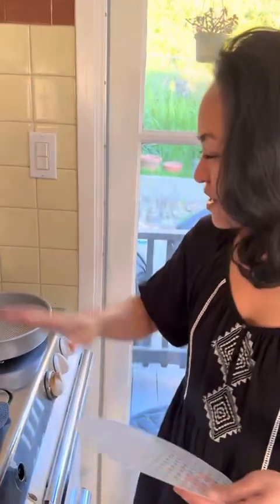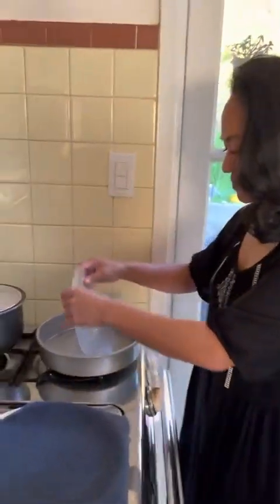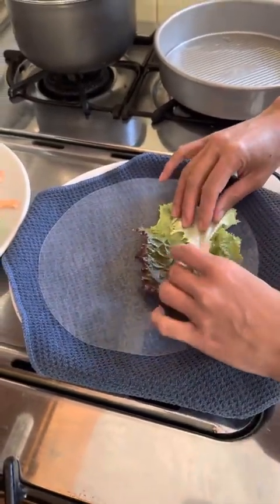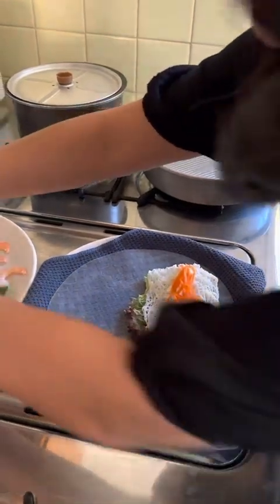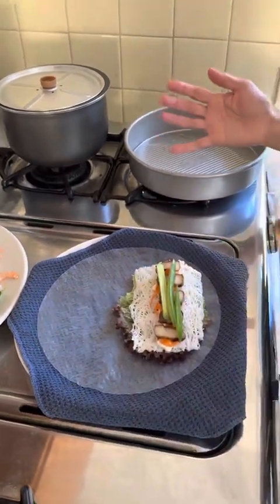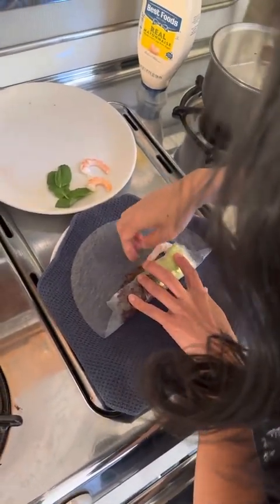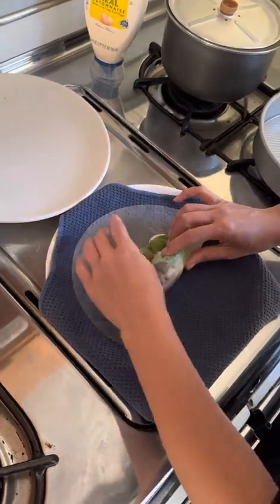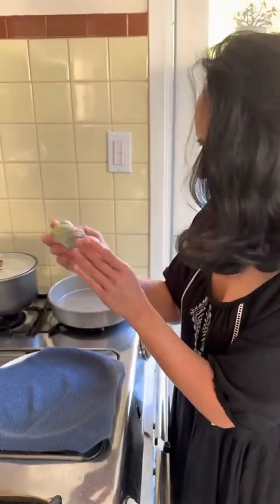how to roll Slanted Door spring rolls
I prepared a spring roll kit for my nephew/godson AJ. I made this video to show him how to assemble and roll it. The spring rolls are inspired by the ones they make at the Slanted Door in San Francisco, but I added a few extra things like pickled carrots and some cucumber.